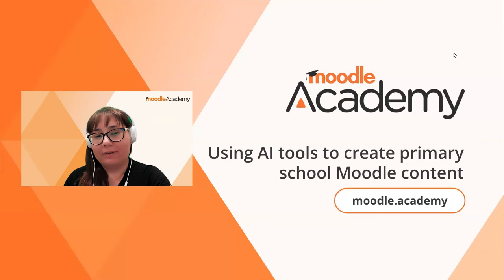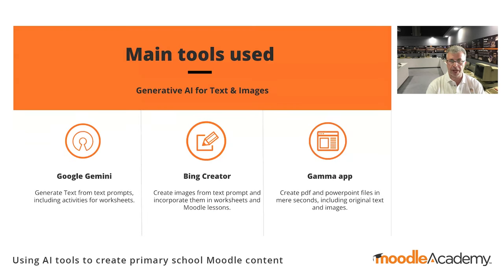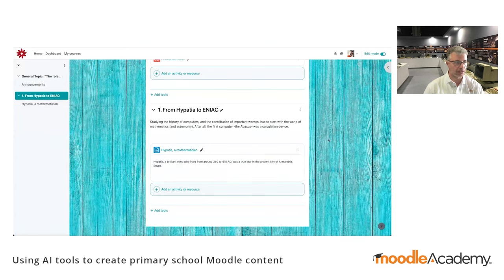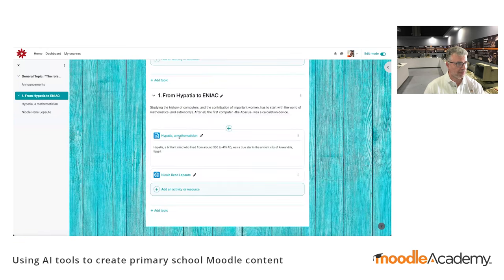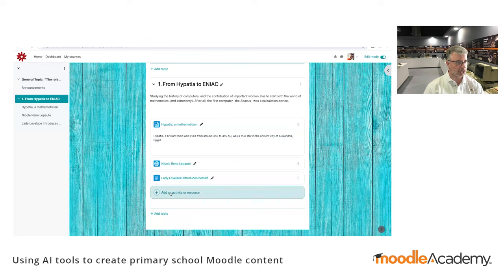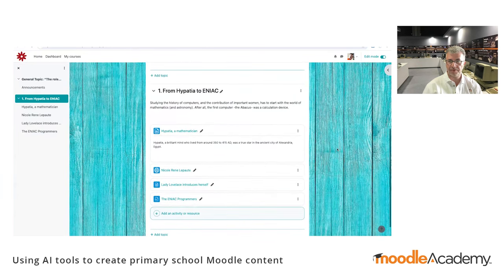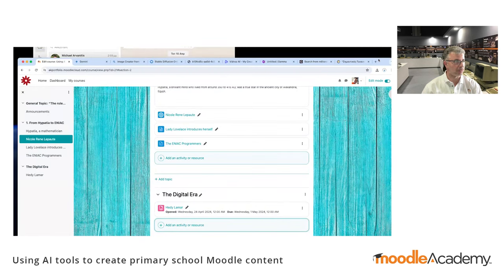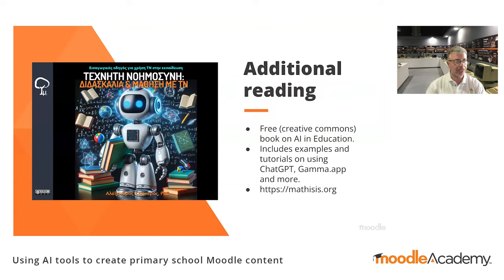Using AI tools to create primary school Moodle content | Moodle Academy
At this Moodle Academy webinar, we will welcome Dr Alexandros Kofteros, Teacher at Mathisis.org Community of educators.

One of the challenges of using Moodle to create courses for students to interact with, is the time required for the teacher to gather quality, licence-free resources for use in teaching, on an almost weekly, if not also daily, basis. Additionally, the requirement to cater to the different needs of individual students within the same classroom, makes the creation of content for courses an even more difficult job.

In this webinar, our invited speaker will focus on using AI tools to create content to support primary school students (ages 11 - 12) in various subjects. Alexandros will create audio, graphics and text to support teaching of Language, Environmental Education and Mathematics, including presentations for each subject.